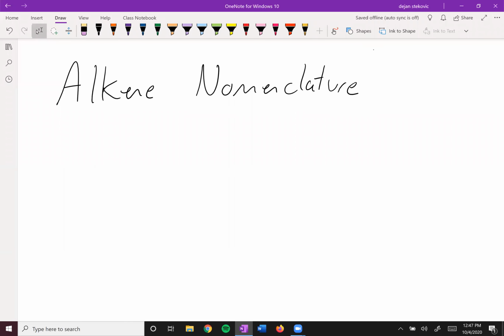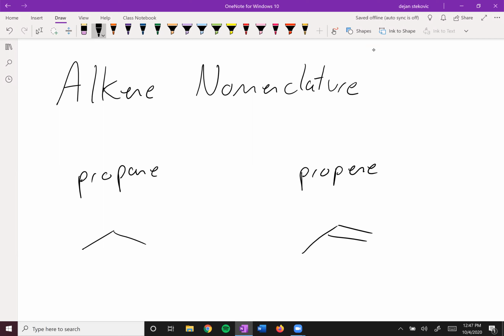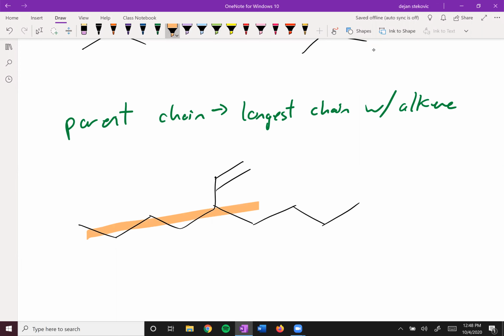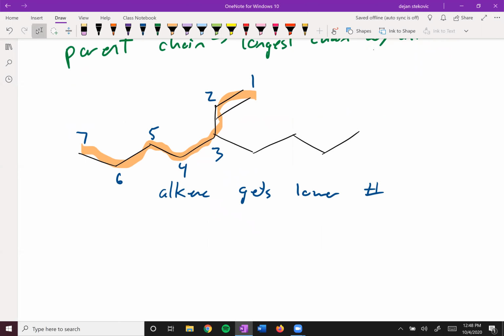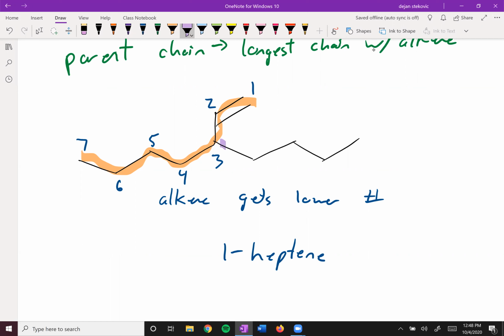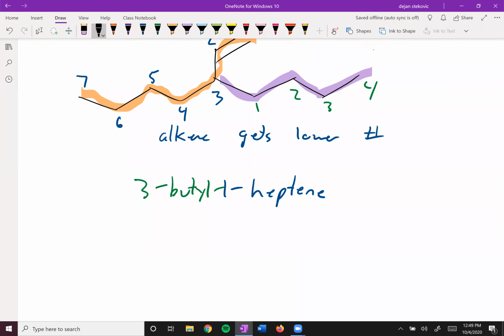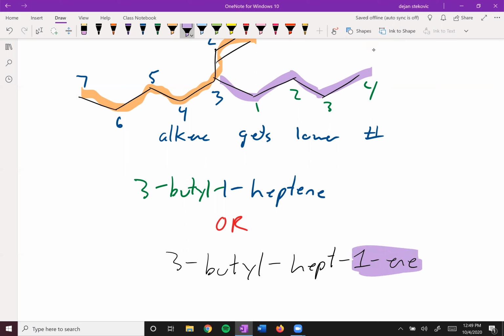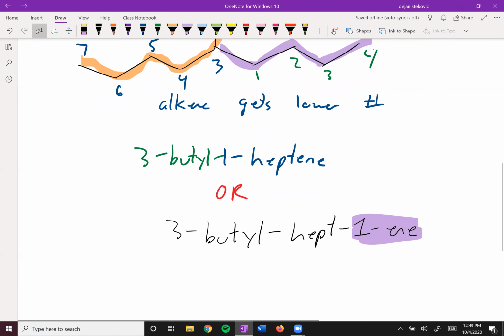CHEM112 7 11 alkene nomenclature